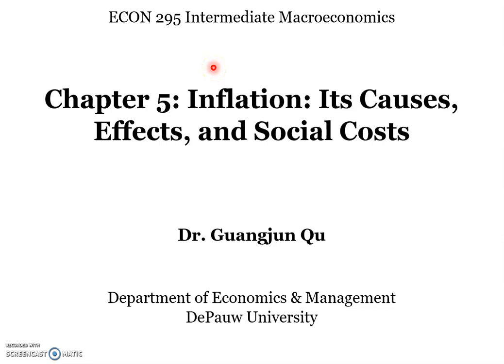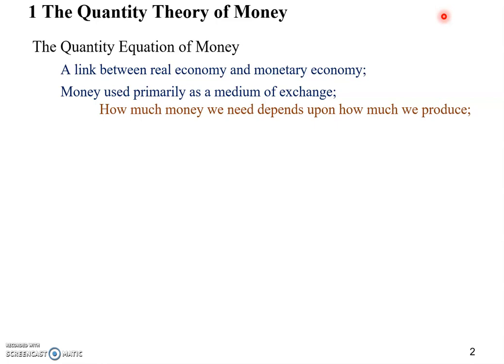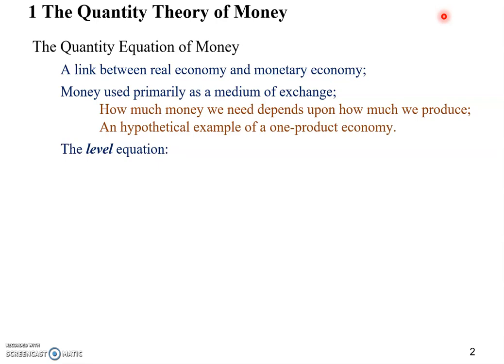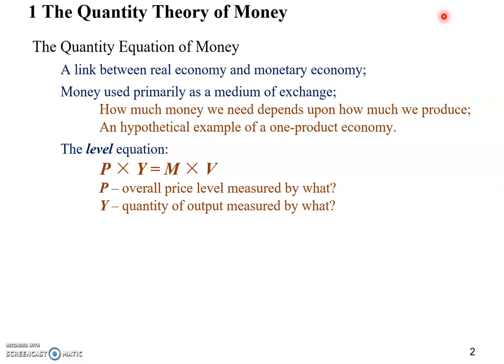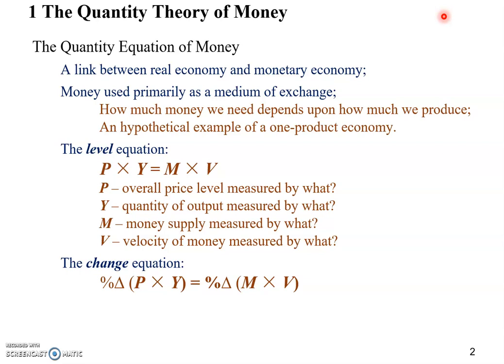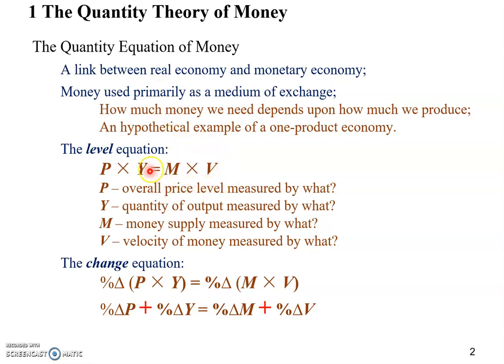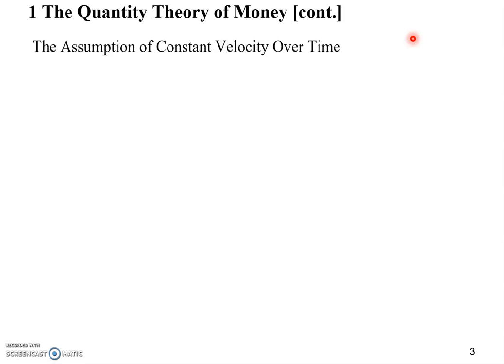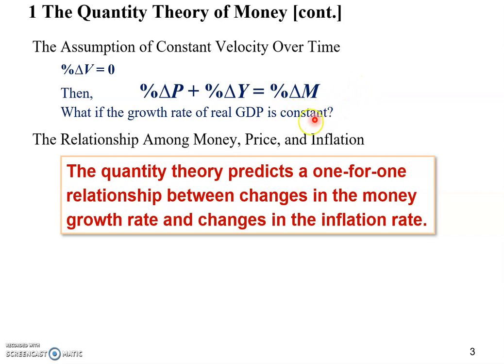Chapter 5 The Quantity Equation of Money